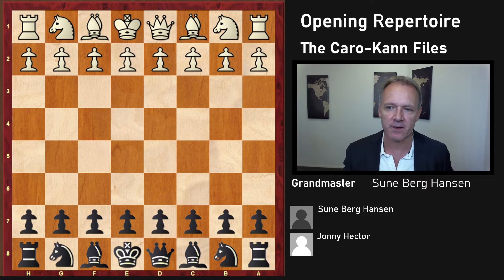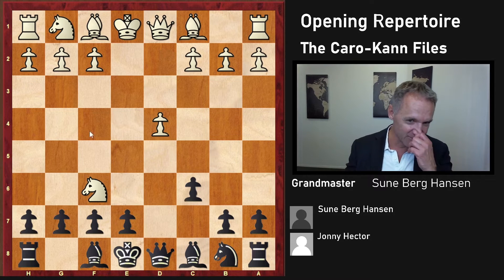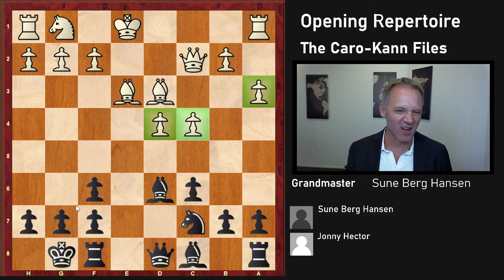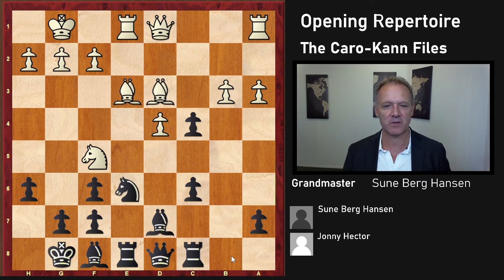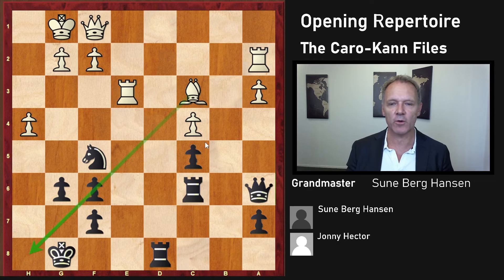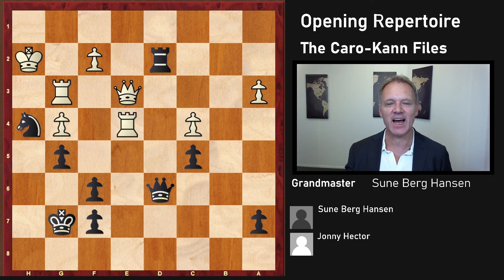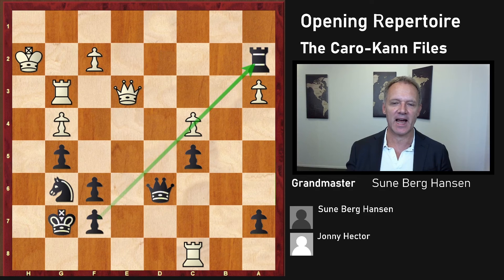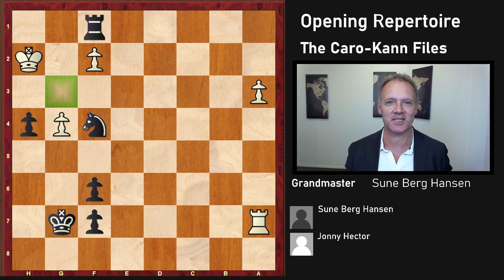Opening Repertoire - The Caro Kann Files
In this video you will get 1) GM Opening insights 2) An interesting fighting game and 3) A great finish with a surprising queen maneouvre.
Yesterday Sune played a fascinating game against grandmaster Jonny Hector in the Danish chess league. It was with the opening Caro-Kann Defense that we will use as the GM-Talks repertoire. Hector has been 'a problem' for Sune throughout his career and this was revenge for a tons of losses.
Jonny Hector 2445 – Sune Berg Hansen 2524 [B15]
Danish League 20th february 2022
 1.e4 c6 2.d4 d5 3.Nd2 dxe4 4.Nxe4 Nf6 5.Nxf6+ exf6 6.Be3 Na6 7.a3 Nc7 8.c4 Bd6 9.Bd3 0–0 10.Qc2 h6 11.Ne2 Re8 12.0–0 b5 13.b3 Bd7 14.Rfe1 Rc8 15.Ng3 Ne6 16.Nf5 Bf8 17.Qd1 bxc4 18.bxc4 g6 19.Nxh6+ Bxh6 20.Bxh6 Nxd4 21.Be3 c5 22.Ra2 Qa5 23.Bd2 Qa6 24.Re3 Be6 25.Qf1 Red8 26.Bc3 Rc6 27.h4 Bf5 28.Bxf5 Nxf5 29.Re4 Rcd6 30.Ra1 Rd3 31.Qe1 Qc6 32.Rc1 Kg7 33.Qe2 Qa4 34.g4 Nxh4 35.Rf4 Rxc3 36.Rxc3 Rd1+ 37.Kh2 Qc6 38.Re4 Qd6+ 39.Rg3 Rd2 40.Qe3 g5 41.Re8 Ng6 42.Rc8 Ra2 43.Rxc5 Nf4 44.Rc8 Qd1 45.Rg1 Qc2 46.Rf1 Qh7+ 47.Kg1 Qh4 48.Re8 Re2 49.Qg3 Rxe8 50.Qxh4 gxh4 51.Rb1 Re4 52.Rb7 Rxc4 53.Rxa7 Rc1+ 54.Kh2 Rf1 and 10 moves later 0–1